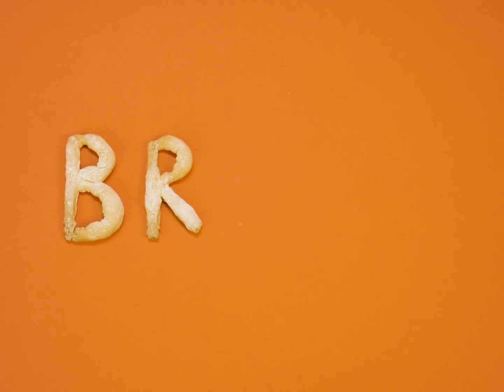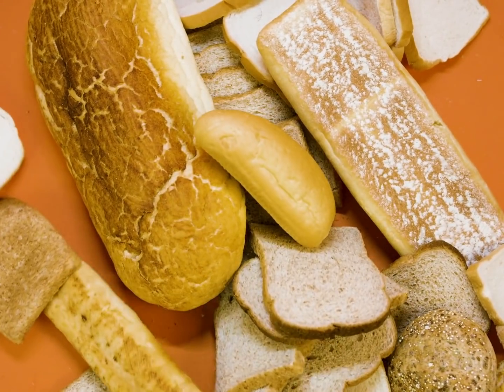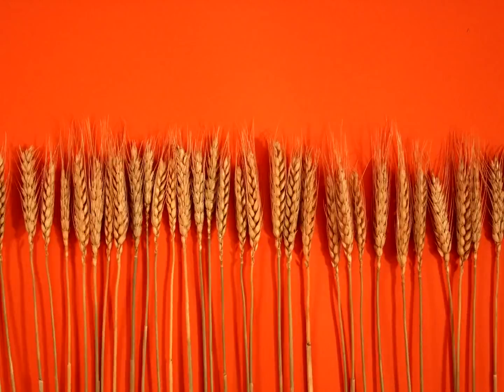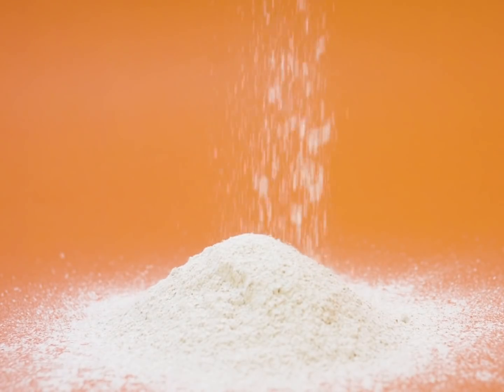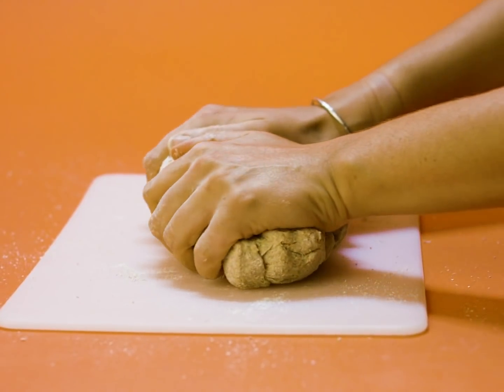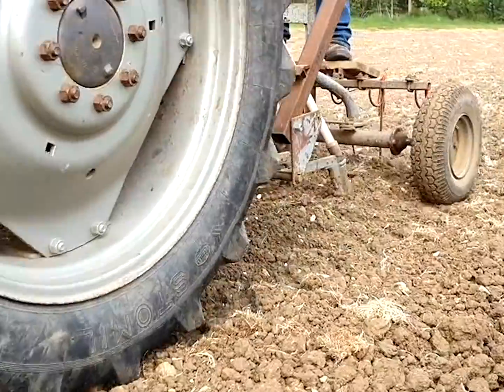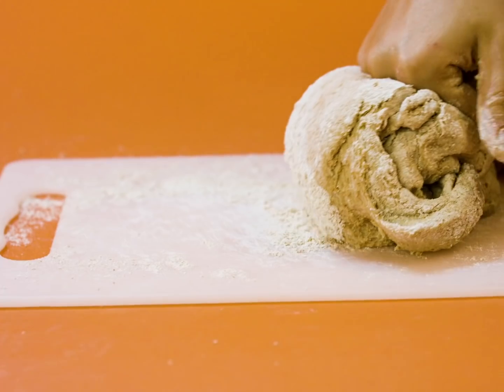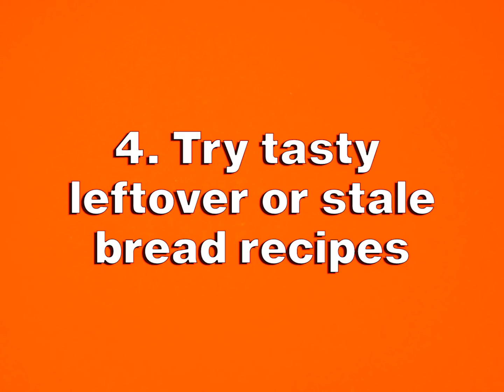How did bread become a British staple | Hubbub Investigates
Bread is the most wasted food item in the UK and one of the things you'll find in most people's houses. But how did bread become such a staple and why do we throw so much away?

In this episode of Hubbub Investigates we delve into the history of bread and meet the people behind Wakelyn's farm to find out how we can make a sustainable loaf.

Directed by Grant Taylor
Filmed by Miguel Carmenes and Harry Woollacott
Art Direction Elena Muntonio
Edited by Gonçalo Sá Correia